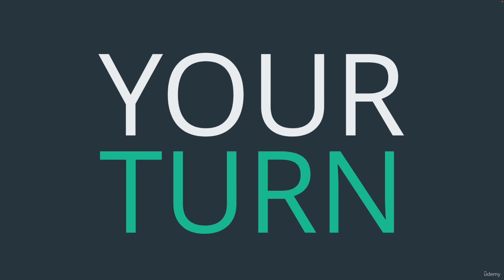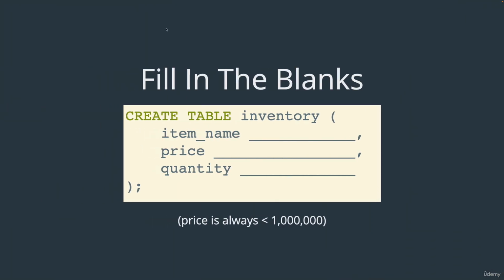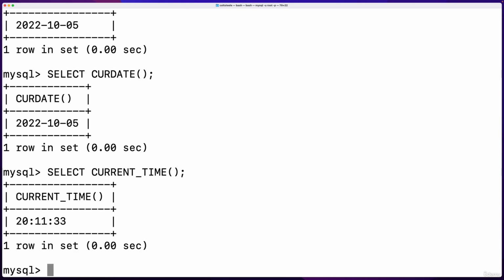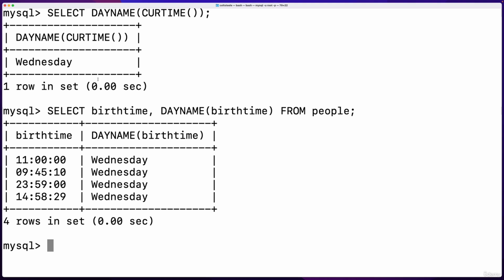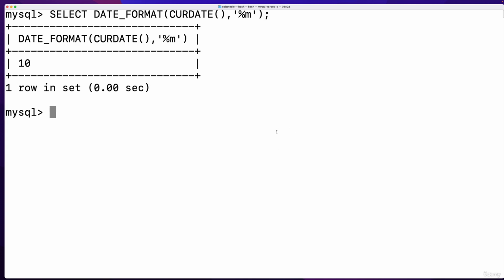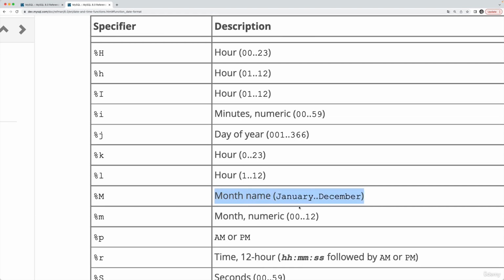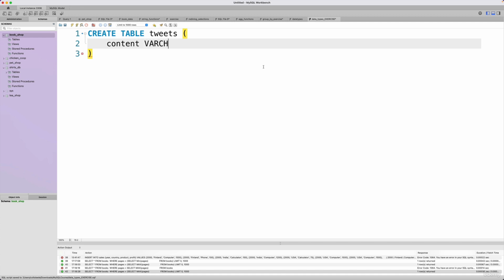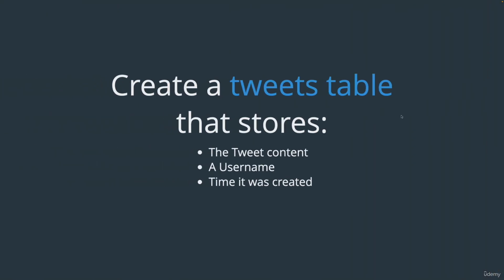108 - Data Types Exercise SOLUTION